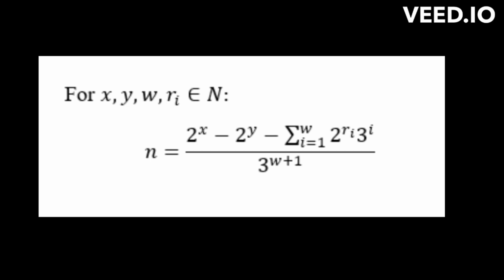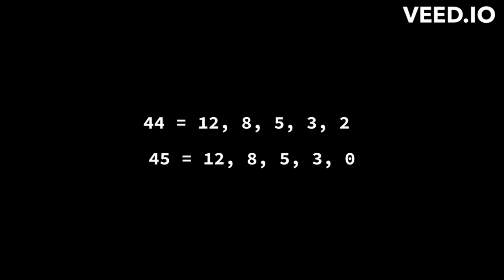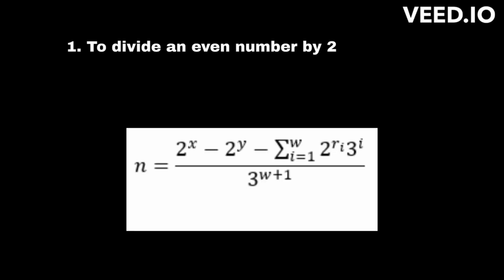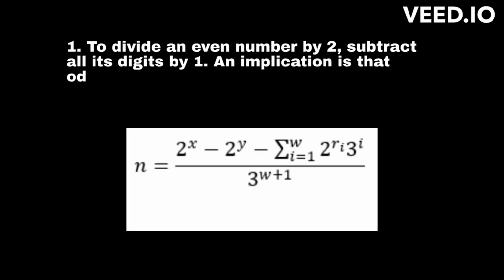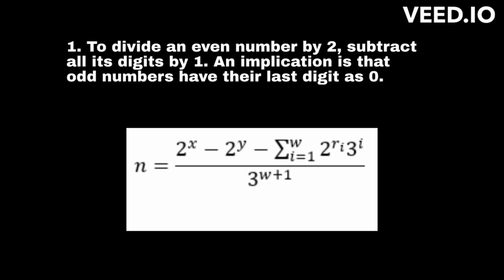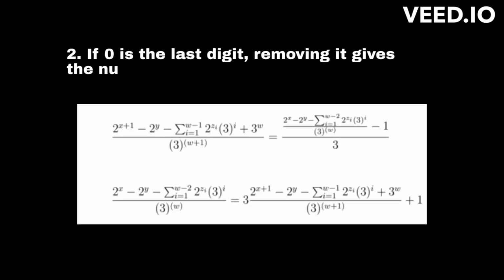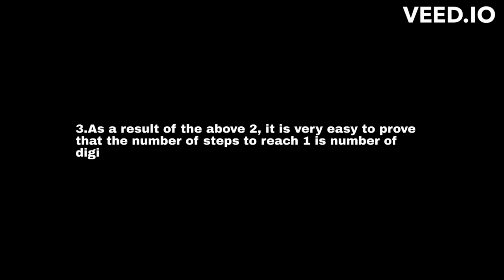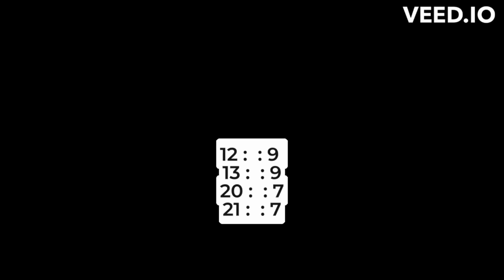Newly Proven Collatz Conjecture Corollaries : 8x+4 and 8x+5 have equal stopping times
Hi! This video is an introduction to the Collatz Conjecture and a few related observations. Just as a clarification, this does not prove the collatz conjecture, it only proves some observations.

Somewhere in the Mountains (From Microsoft Clipchamp)
Edited using VEED.IO and Clipchamp